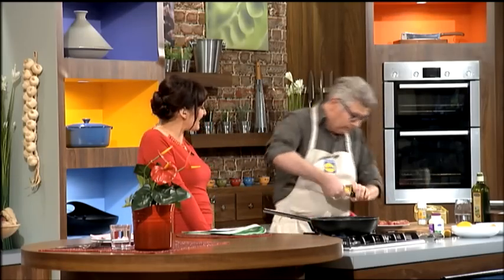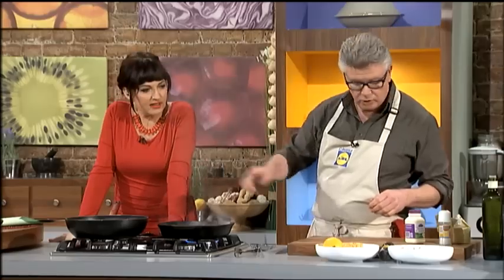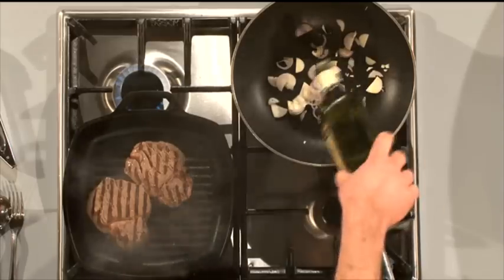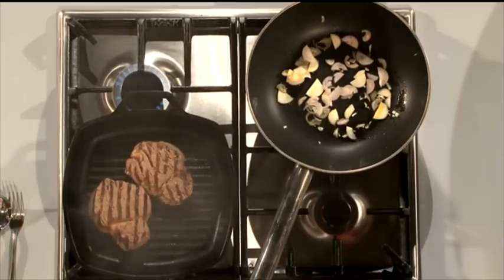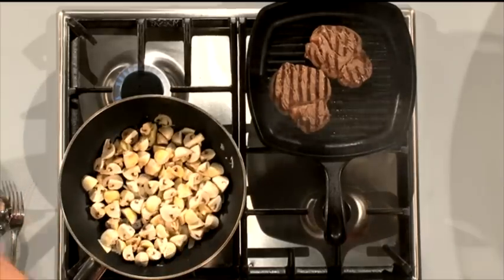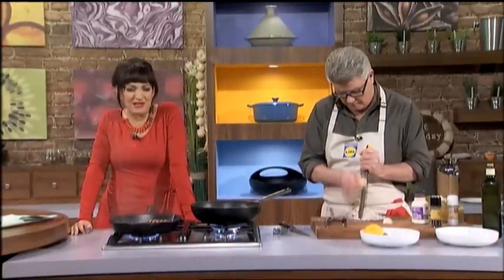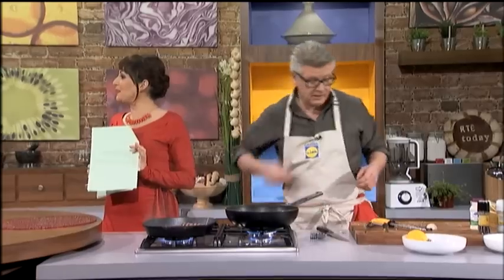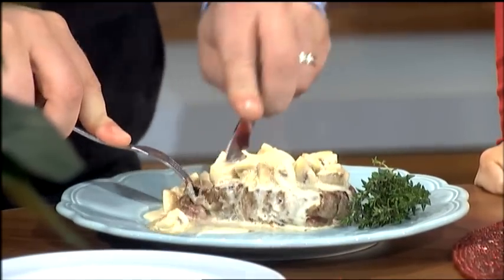Paul Flynn - RTÉ Today Show - Recipe 18 - Tannery Style Succulent Fillet Steak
Tannery Style Succulent Fillet Steak served with Creamy Garlic Mushrooms.